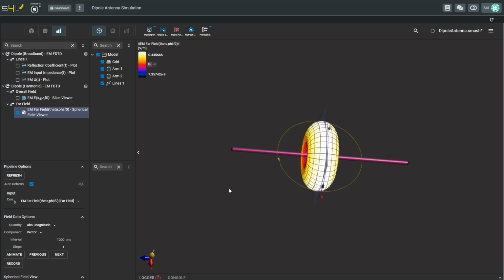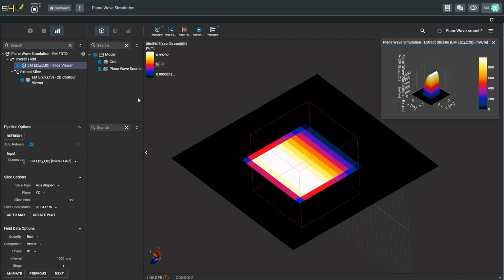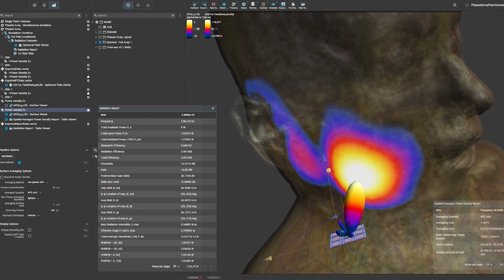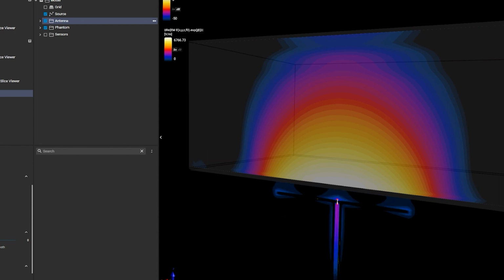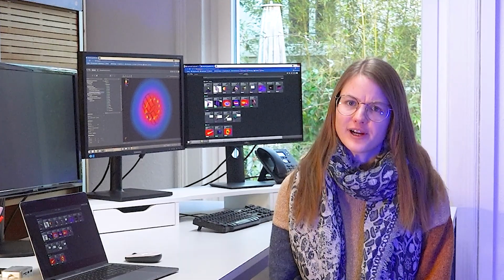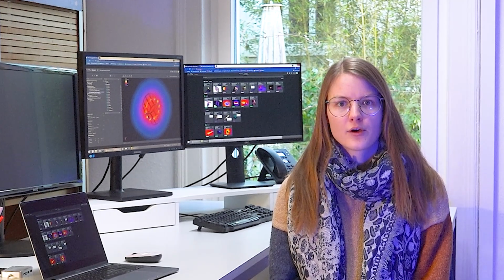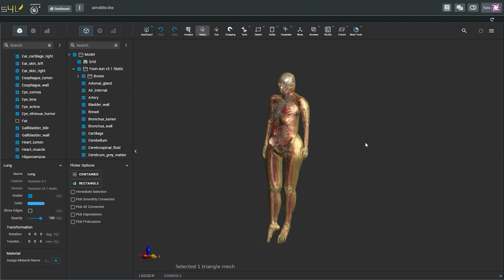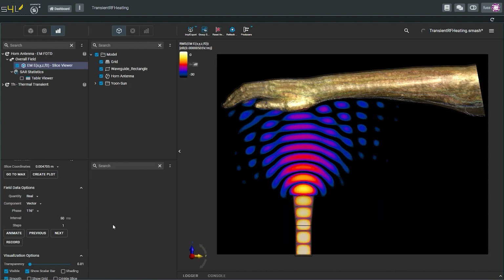Unleash your potential with S4L lite: The ultimate tool for complex simulations for students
Meet S4L lite, the new web version of our advanced Sim4Life desktop computational platform for students – the ultimate tool for complex simulations! Say goodbye to laptop performance issues: S4L lite offers equivalent or better performance than Sim4Life Light, in a browser, even on a tablet, without needing to install any software. This video gives an overview of the S4L lite platform's diverse capabilities, from electromagnetic radiation simulation to complex tasks, such as millimeter-wave antenna design and magnetic resonance imaging coil simulation. In S4L lite, projects are accessible anytime, anywhere, and can be easily shared. Completely free for students, including Amazon Web Services resources and time!